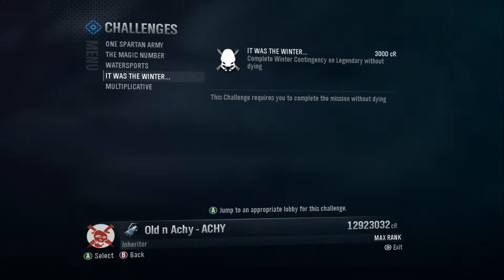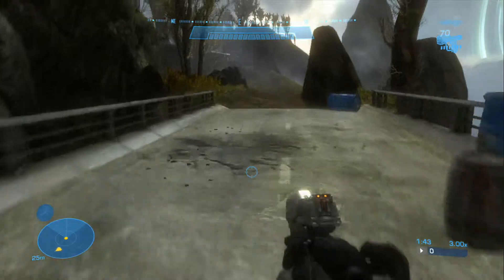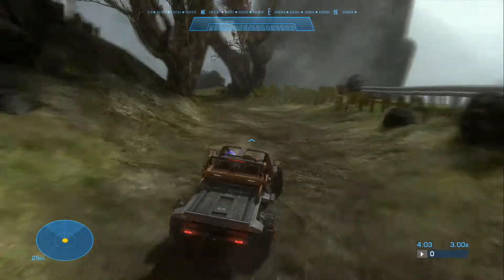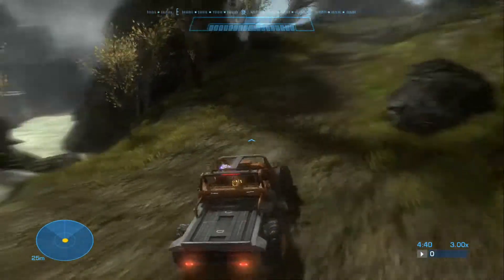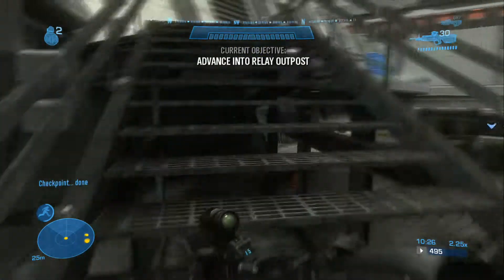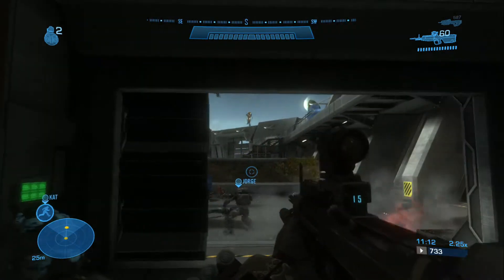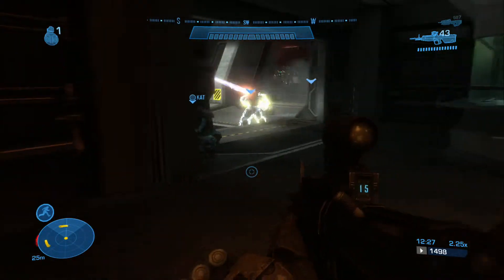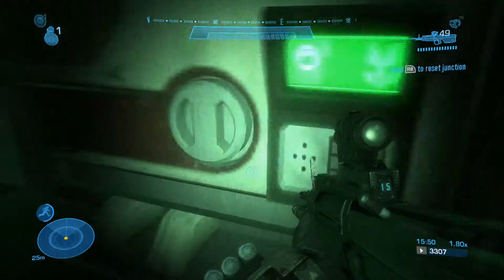Halo Reach: Campaign Challenge - It Was the Winter...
This video demonstrates with commentary how to complete the Halo Reach 8/24/14 challenge - "It Was the Winter..." (3,000 cR), which requires the completion of the Winter Contingency mission on Legendary difficulty without dying.

This video was created under Microsoft's "Game Content Usage Rules" using assets from Halo Reach.  It is not endorsed by Microsoft and does not reflect the views or opinions of Microsoft or anyone officially involved in producing or managing Halo Reach.   As such, it does not contribute to the official narrative of the fictional universe, if applicable.